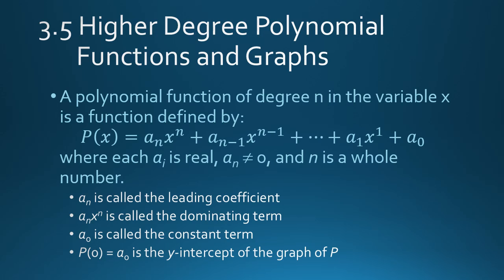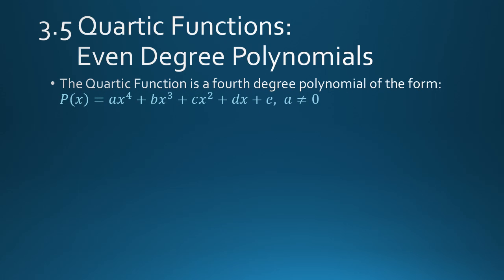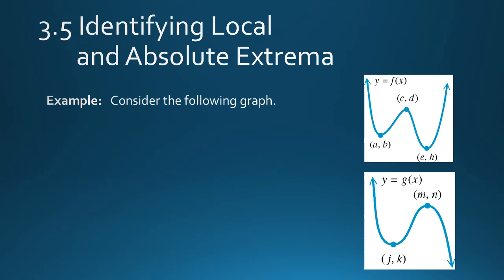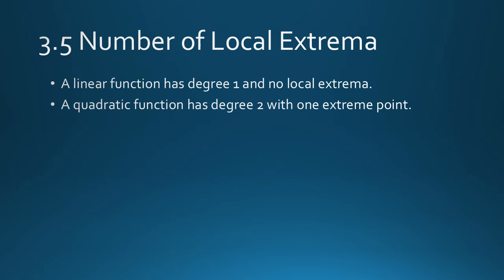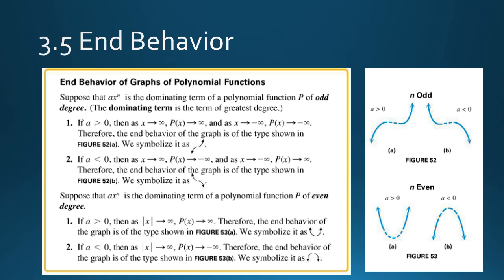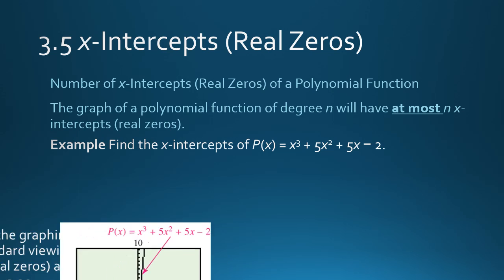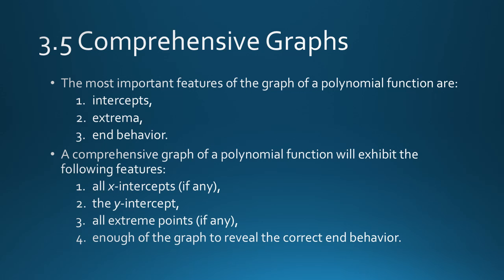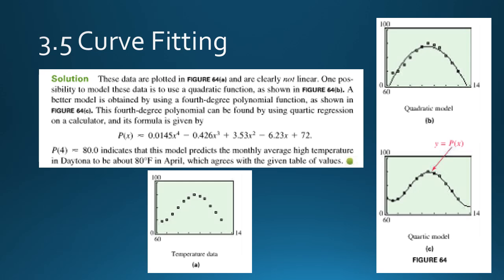CA Chapter 3, Section 5 power point